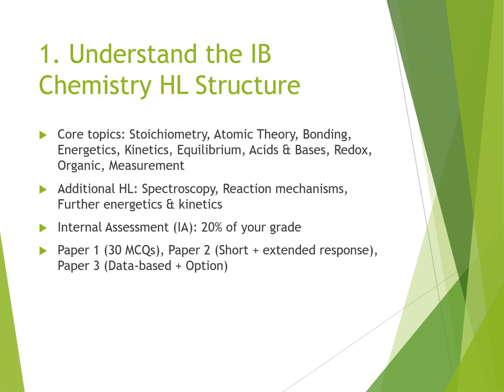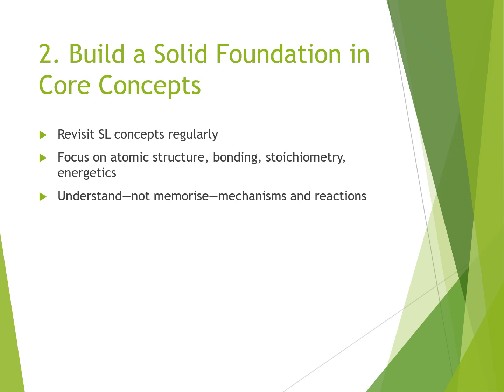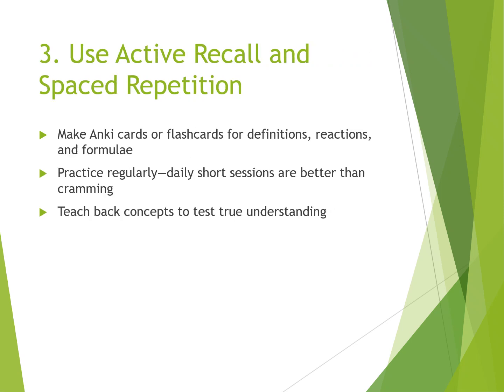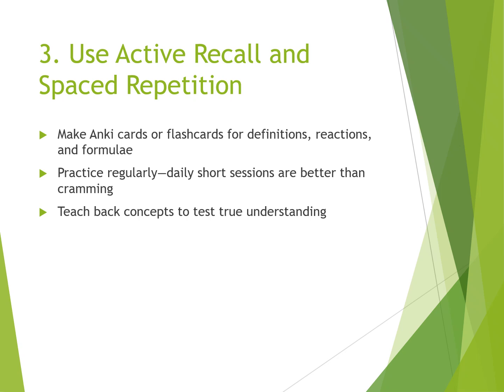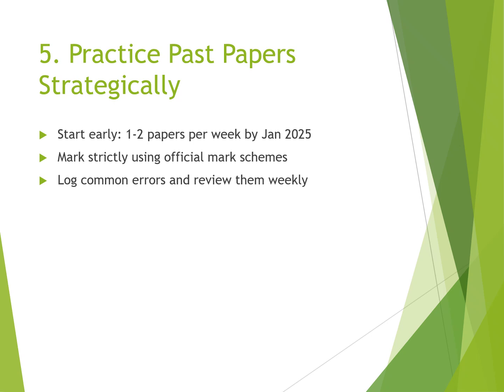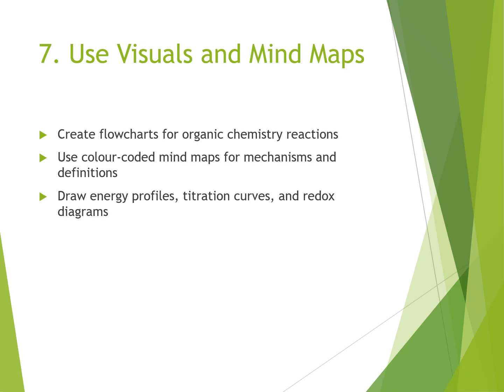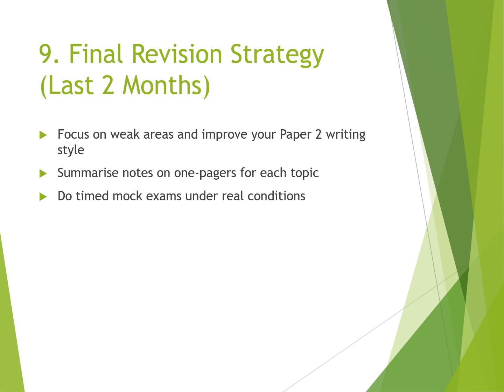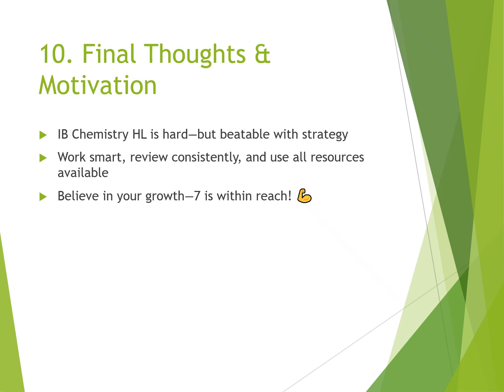Easy 7 in IB Chemistry HL 2025